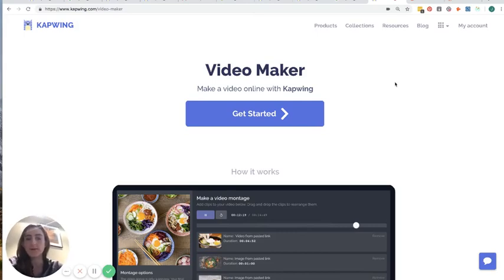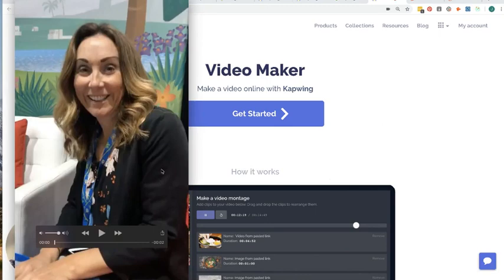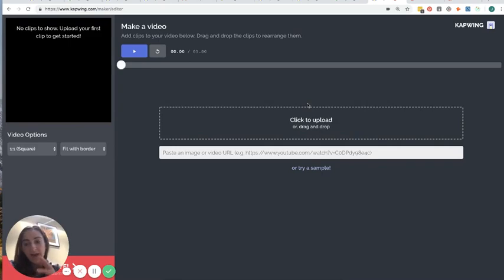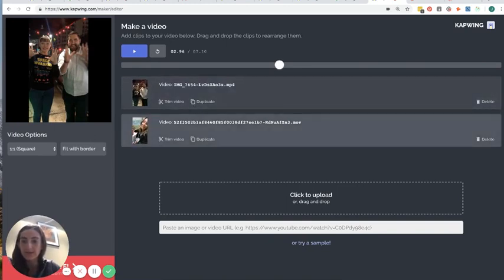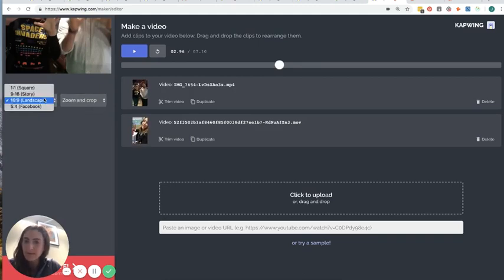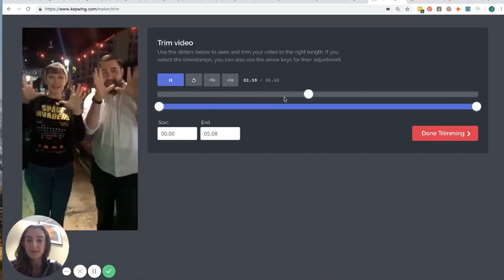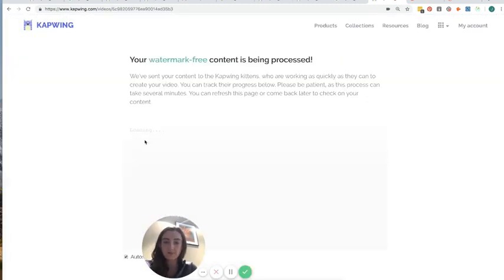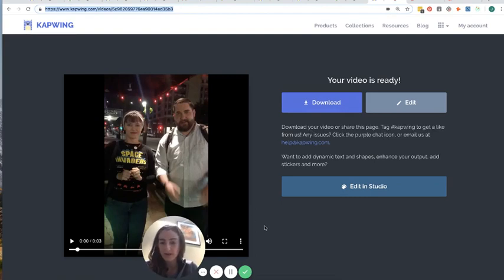How to Combine Video Clips For Free Online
In this tutorial, I show you how to combine two video clips into a single video using a free online video editor called Kapwing. Just go to Kapwing's Video Maker and upload your video MP4 files. Then click "PUBLISH" to combine them together!
1. Open Kapwing's Video Maker
2. Upload both video files
3. Arrange them and trim, if you want to.
4. Click "Publish" to save and share.

With Kapwing, you can resize your output video to square or to landscape for YouTube. You can also trim your video clips.